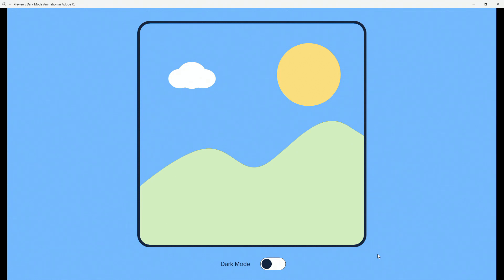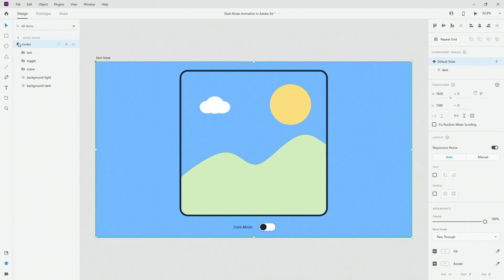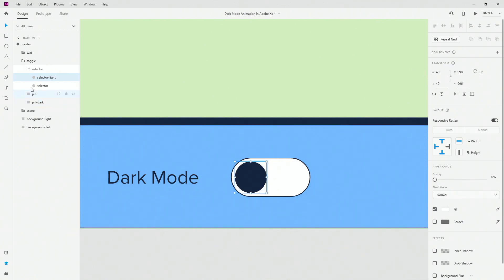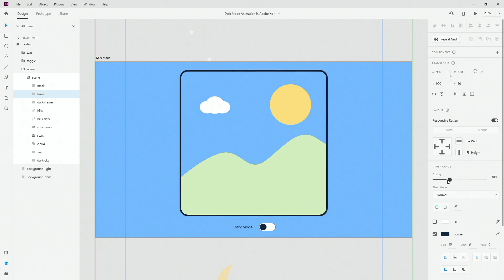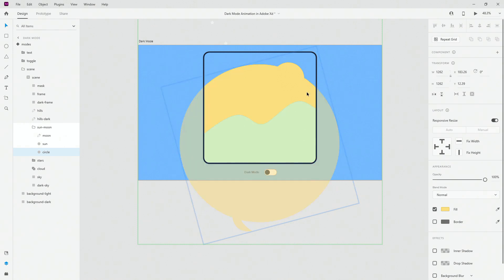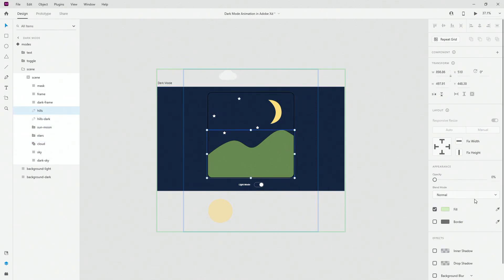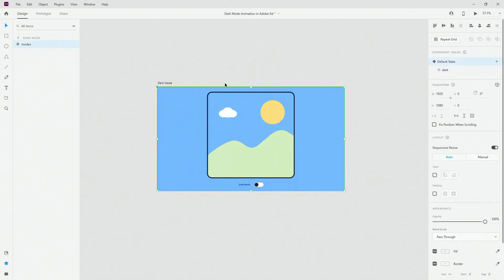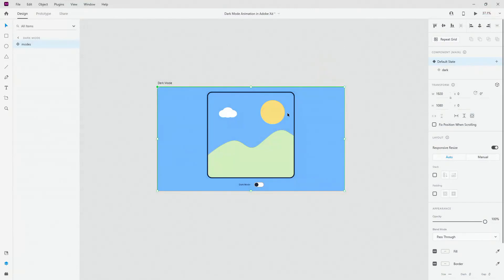Dark Mode Animation In Adobe Xd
In this video we are going to animate an illustration in Adobe Xd and switch between light and dark modes with a flick of a switch. Everything is going to be done with a single component and you can use this approach to animate any icon you want, bring it to After Effects, export it via Bodymovin plugin and use it as a Lottie animation even directly in code.

Alex